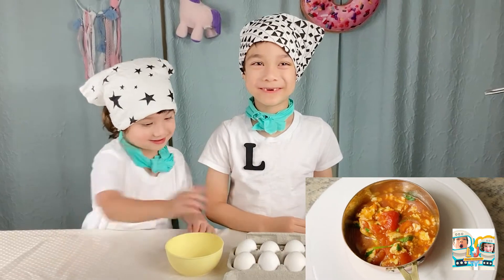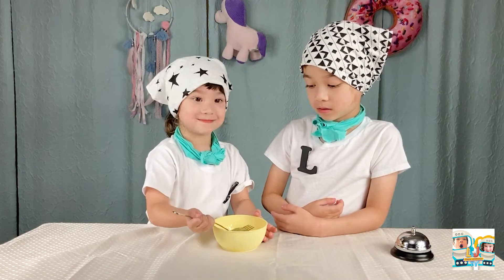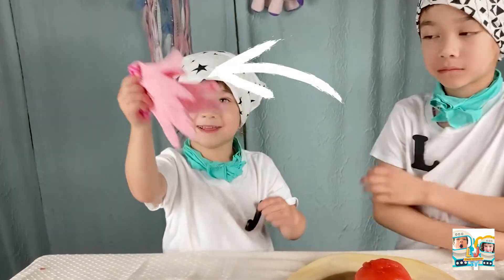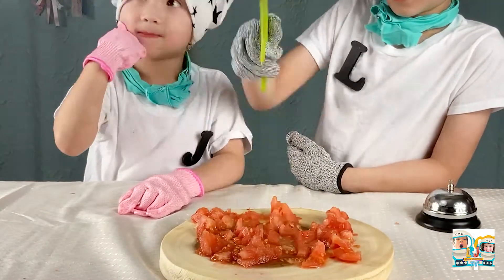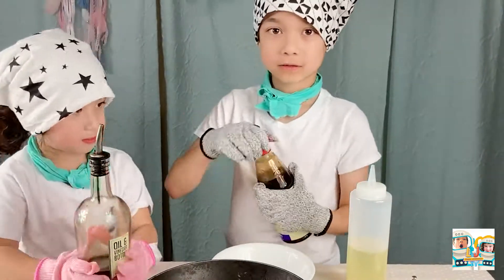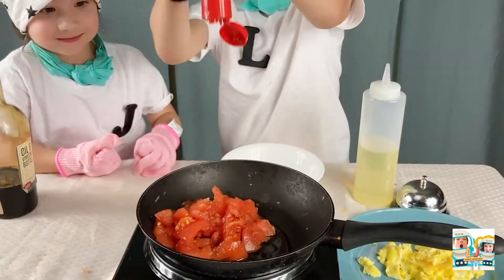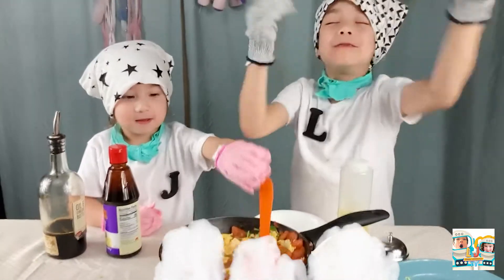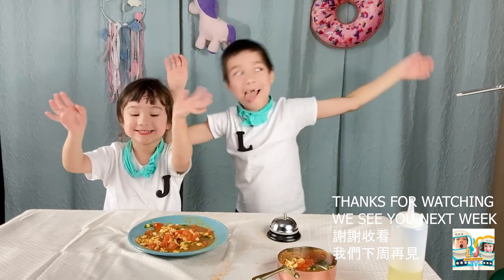😍7 and 3 year old Mixed Chefs😍 Making Eggs and Tomato! Video for Kids! 三歲和七歲混血寶寶烹飪西紅柿炒雞蛋！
A friend calls the magic kitchen to tell them her mom is sick! Can the little chefs help? They make a very simple, but healthy food for kids to make parents or themselves. Education for kids to make simple food.

Ingredients:
2eggs
1 tomato
Soy Sauce (to taste)
Hoisin Sauce (optional)
Cilantro (optional)